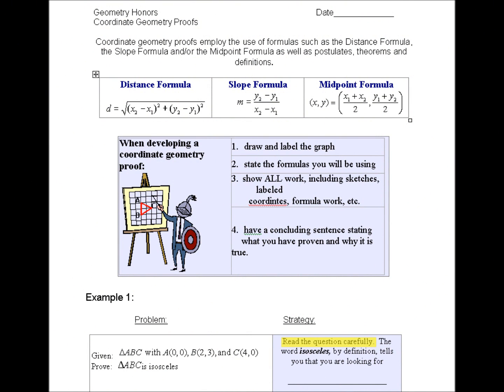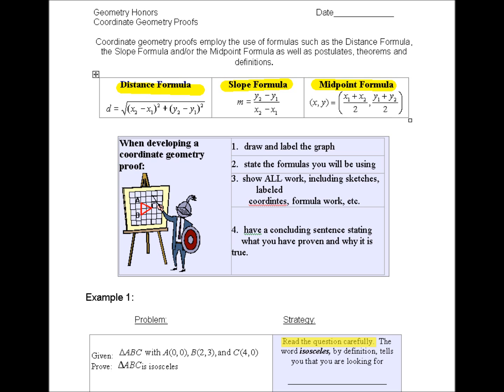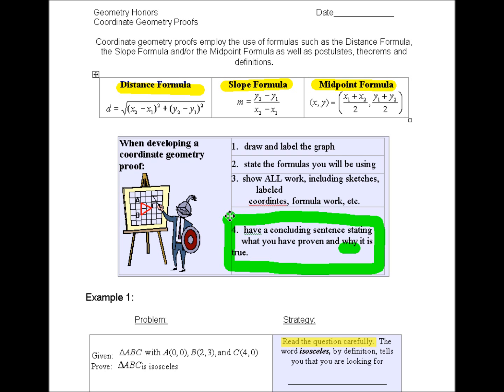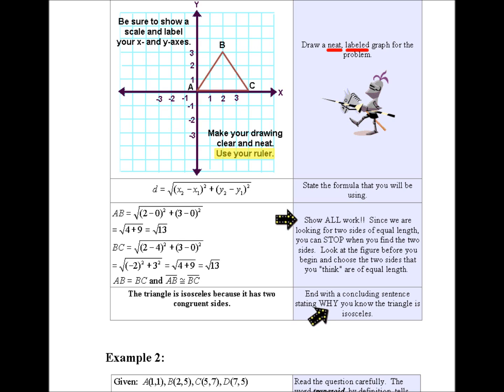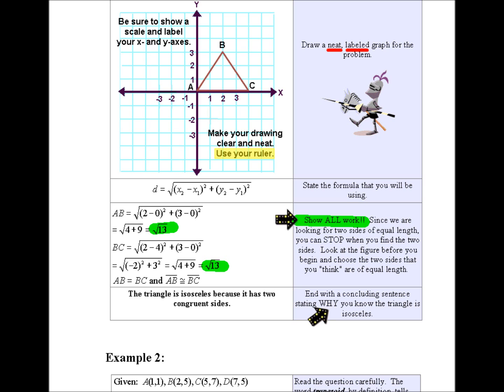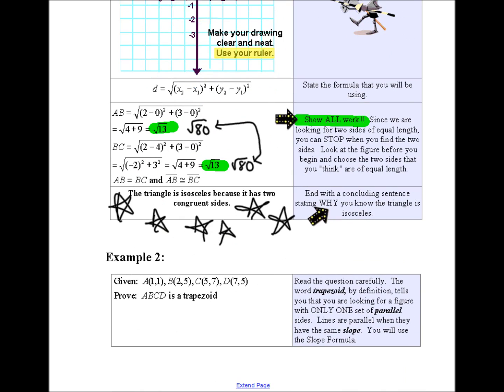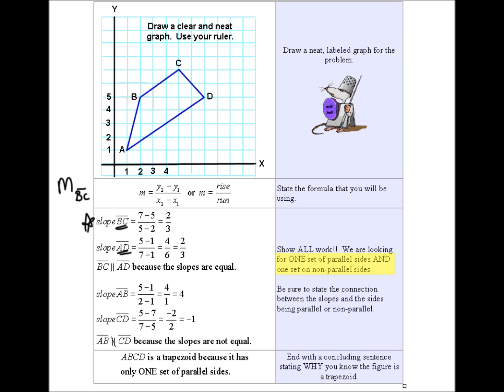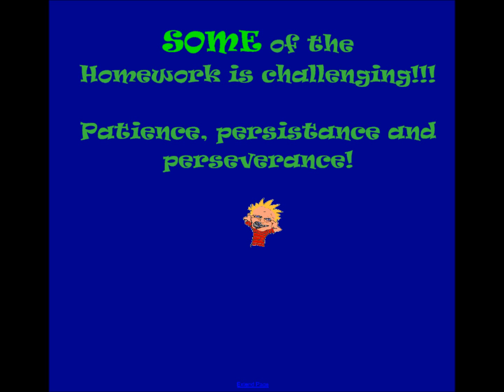GH 13 CoordinateProofs1